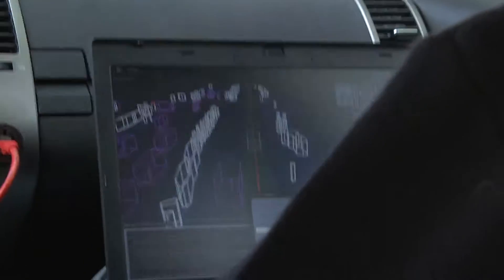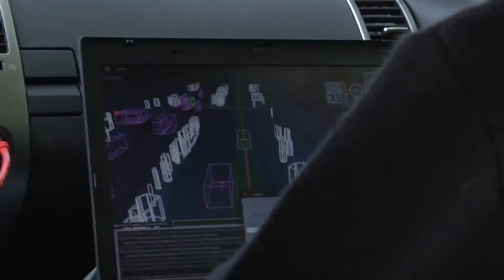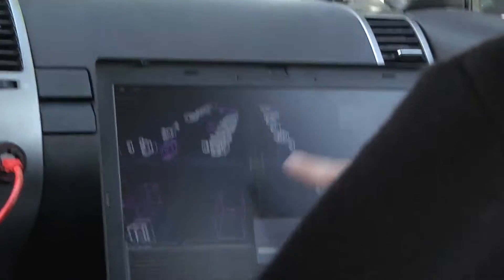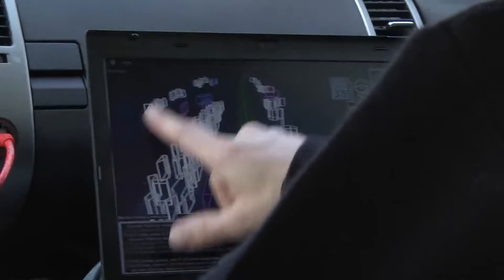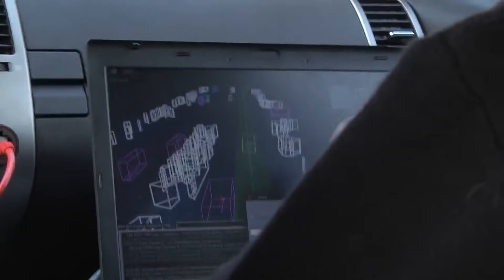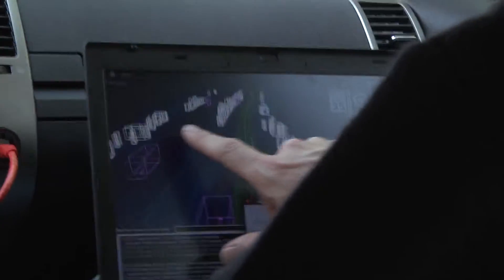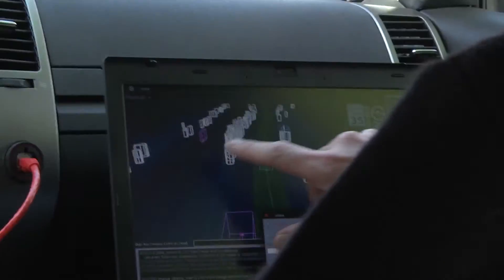cs373_unit7_00_l_Test-Drive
dummy description